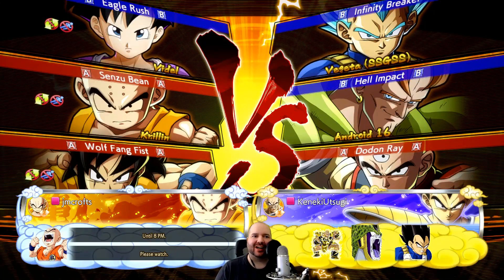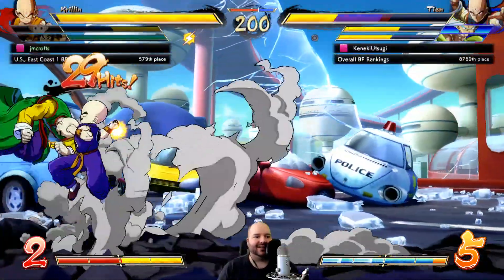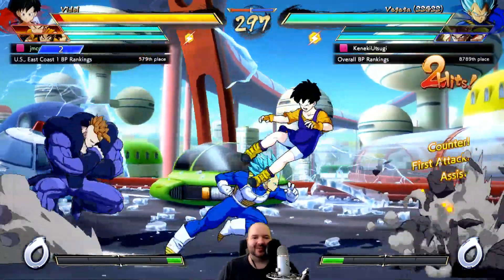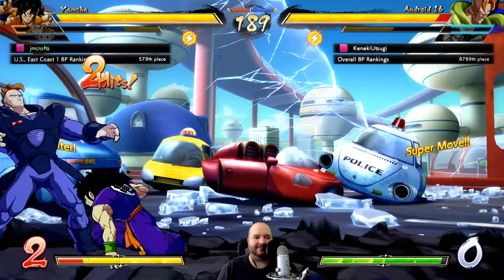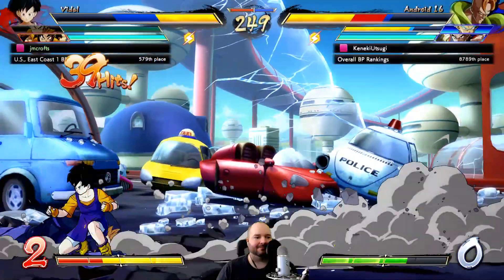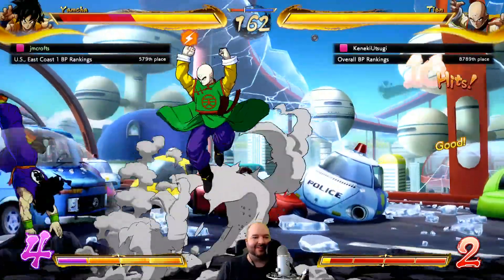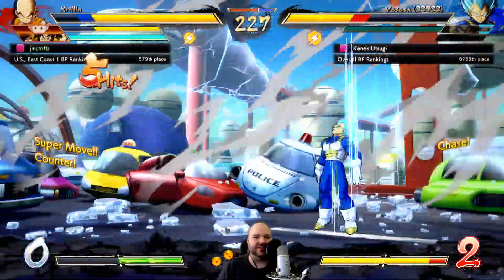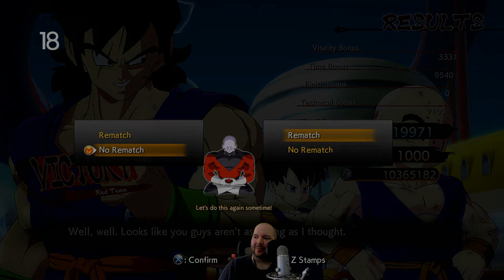Videl is SO SICK after the balance patch!! Dragon Ball FighterZ Online Matches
Master Roshi isn't available in Dragon Ball FighterZ just yet, but we did get the big balance patch! A LOT has changed, but today we're focusing on the buffs to Videl! Her dodge is faster, her combos are (way) swaggier, and she's got improved frame data all-around. Could this finally be time for Videl to shine? We'll see! Also, they buffed Krillin's 5H for some reason. Hope you enjoy the video guys!